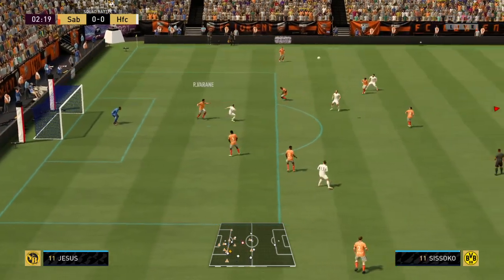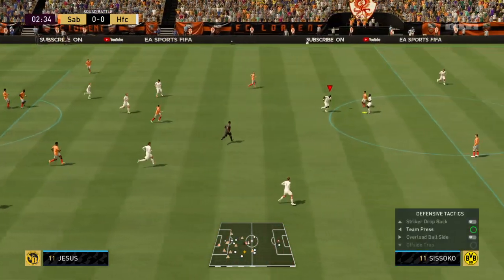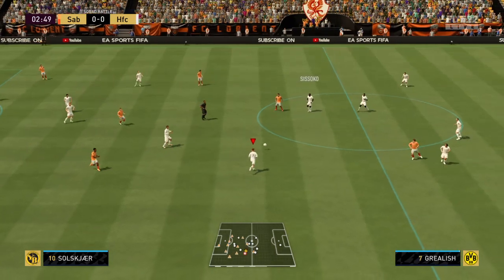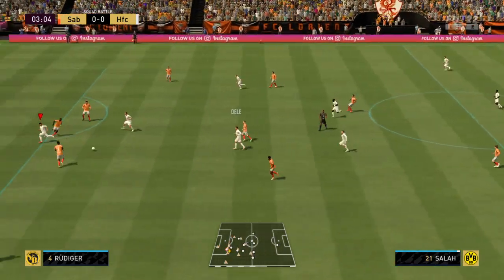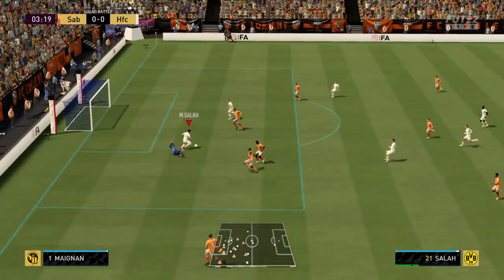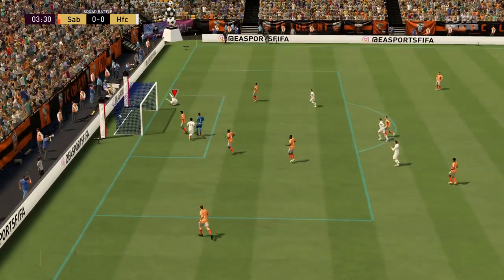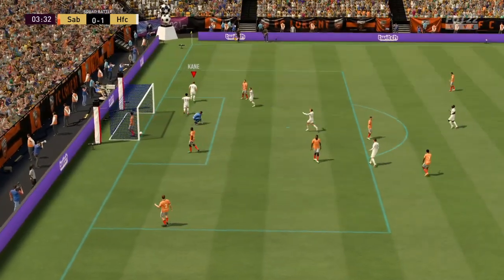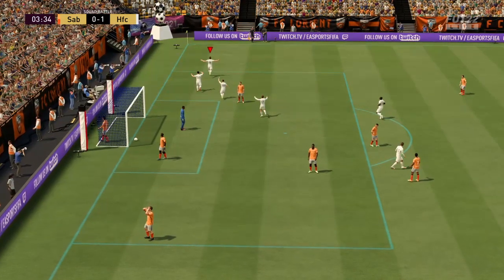Salah Run and Assist